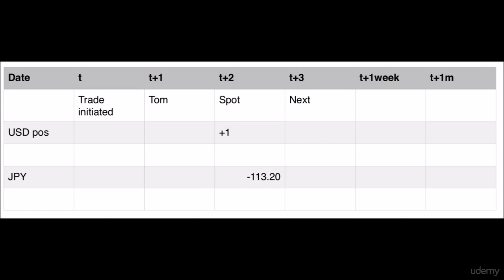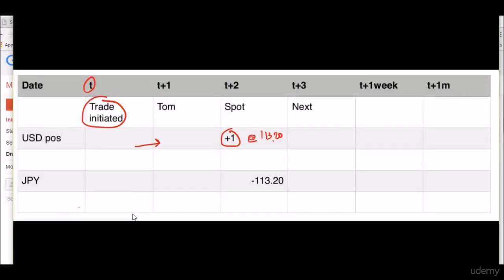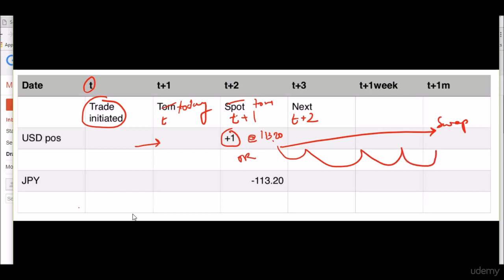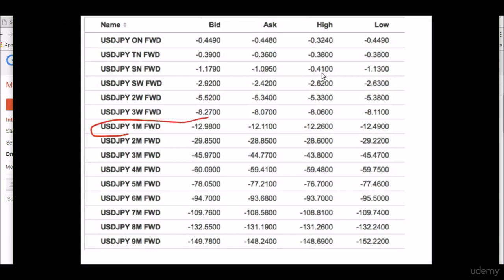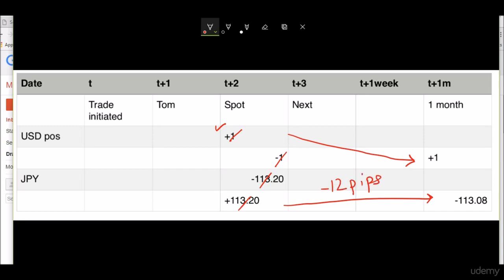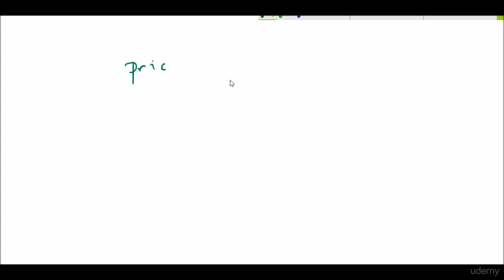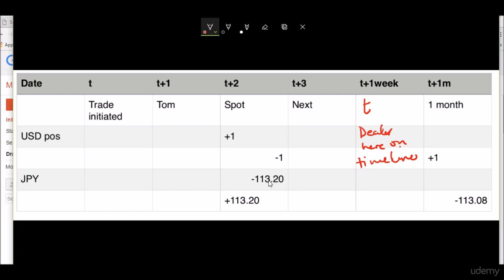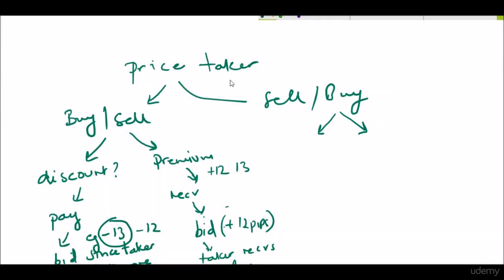Forward Contracts | Foreign Exchange Forwards - Part 2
This Playlist contains the following series
1. Tenors - Introduction
2. Outright Forwards - Part 1
3. Outright Forwards - Part 2
4. Outright Forwards - USDJPY example
5. Outright Forwards - Conclusion

for more articles on trading, banking and more.